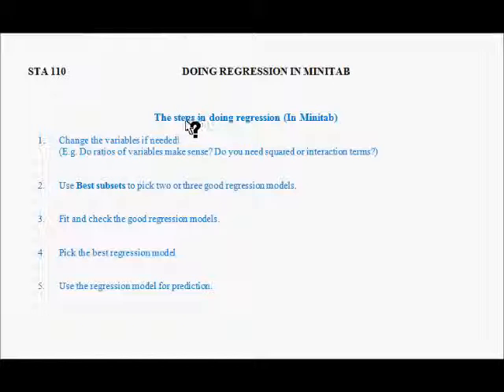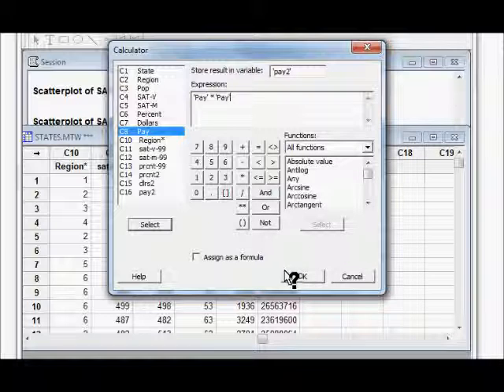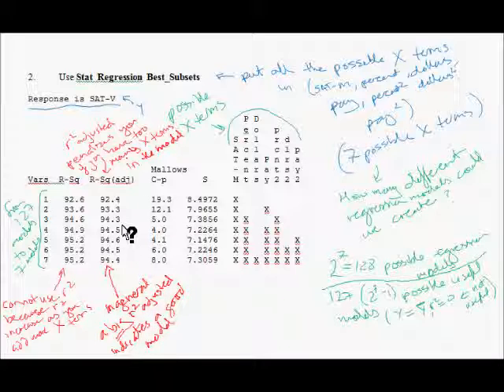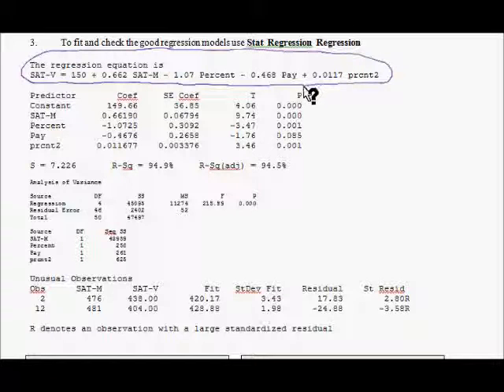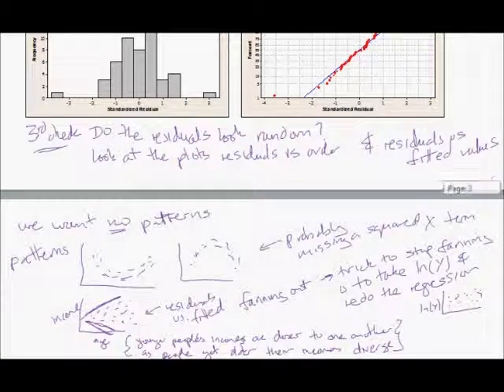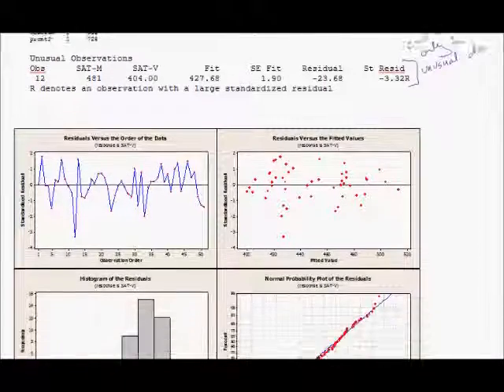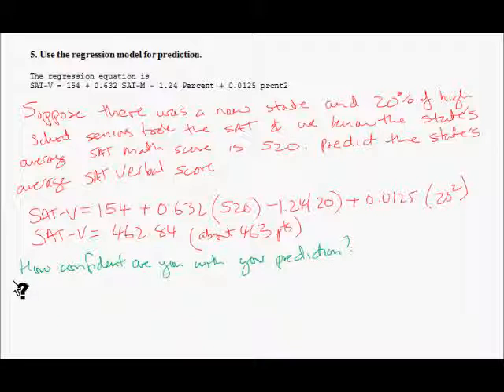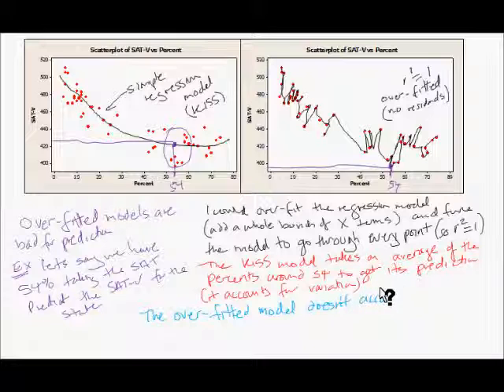Regression video 4- doing regression in mini tab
stats 110
coe college